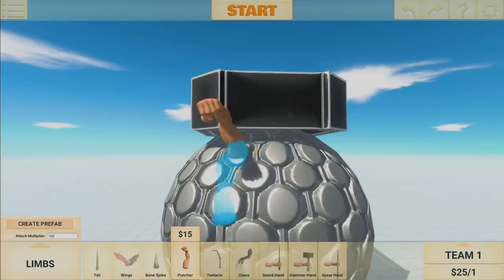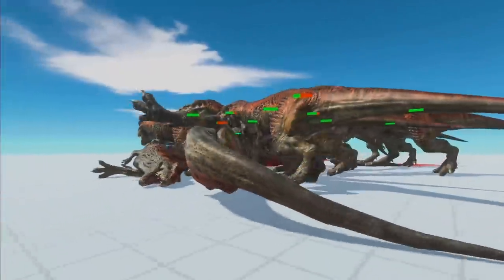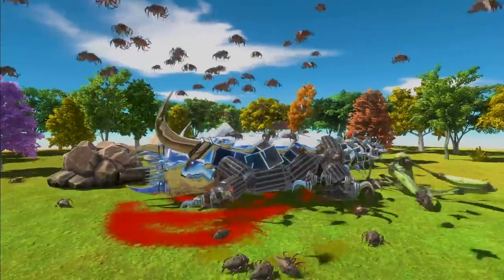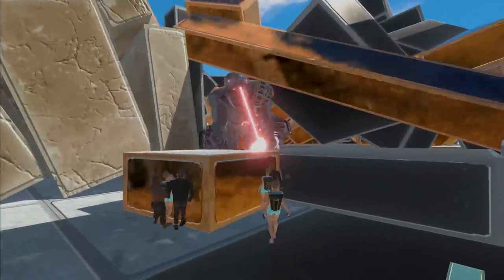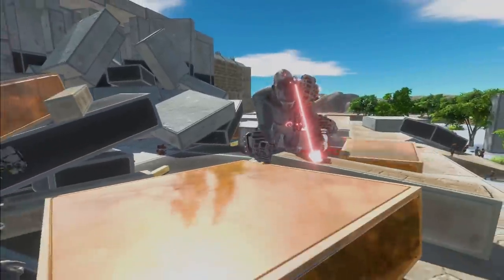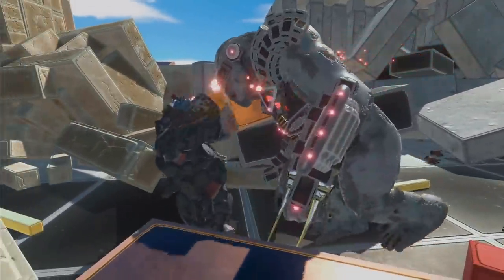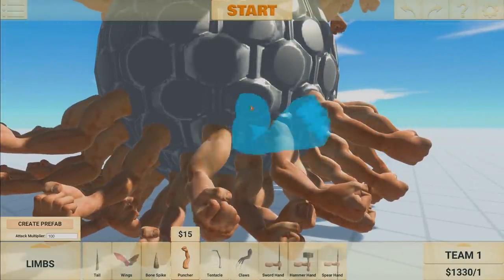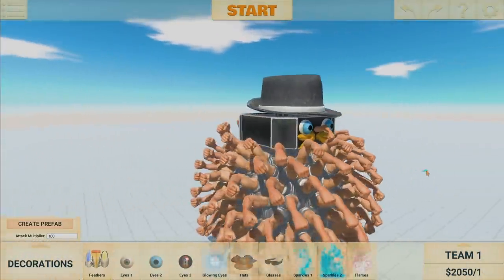New FIST PLANET Unit Is HUGE BALL Of DESTRUCTION - Animal Battle Revolt Simulator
New Fist Planet unit is a robotic ball of fists that rolls over and punches enemy units. Fist spider is part of the fist unit team and can fights units like Godzilla. This is Animal Revolt Battle Simulator!

Grab these custom units from the Steam Workshop!